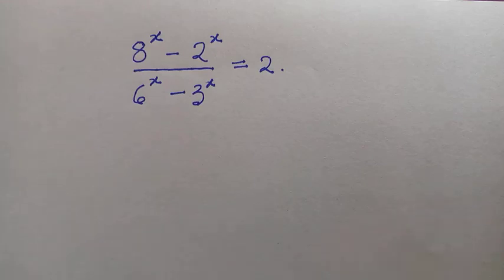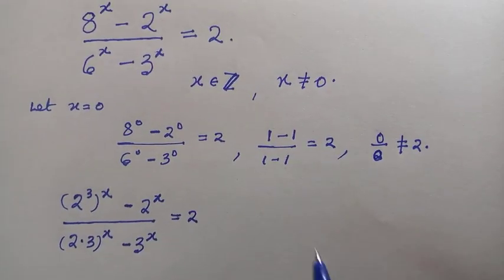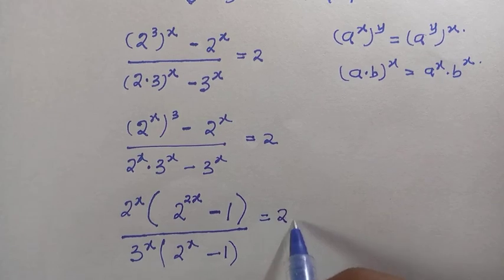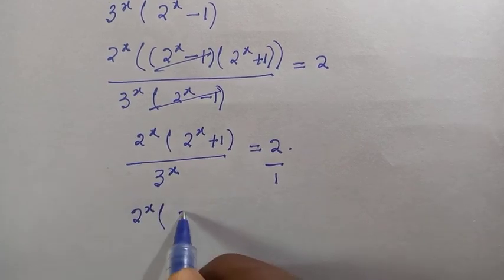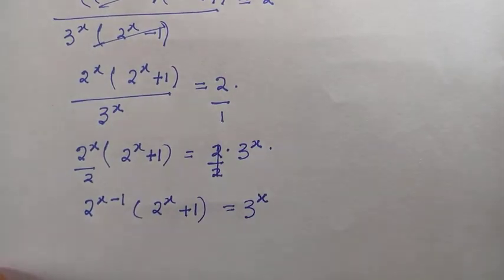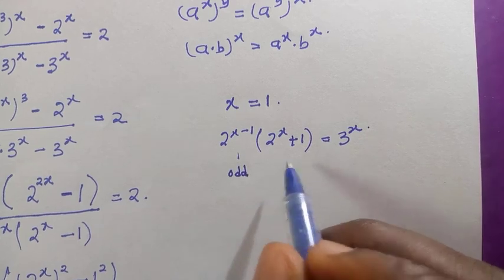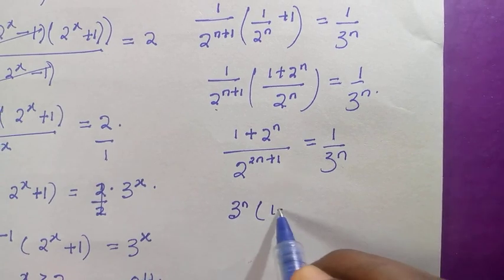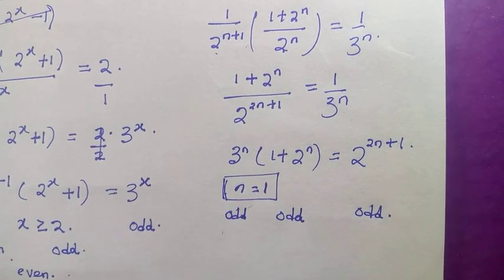Algebra Challenge | you should learn this method of approach.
in this video, I solved an algebra challenge with an astounding approach method.